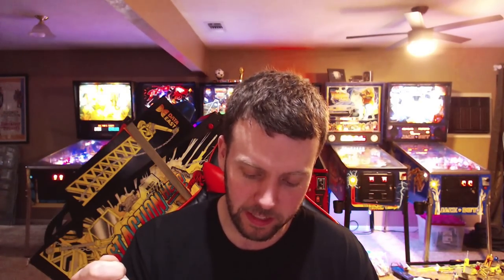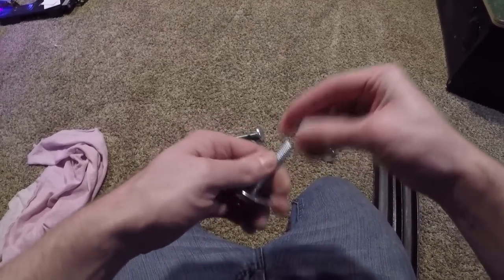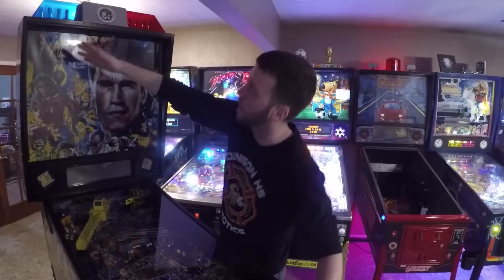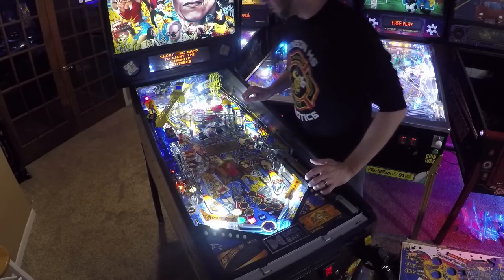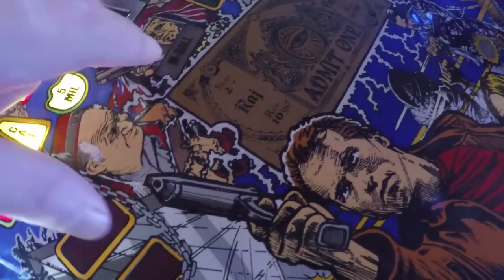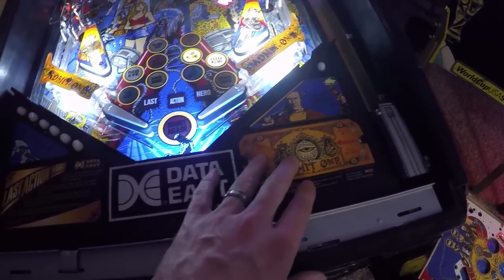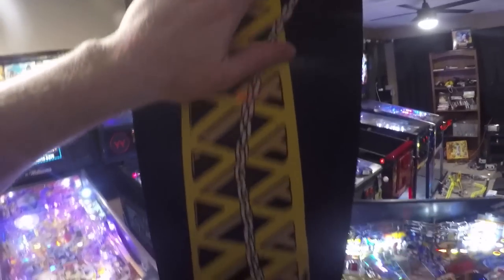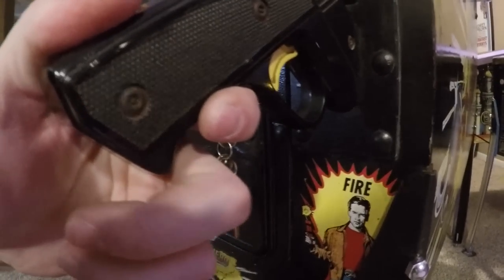SDTM Cary Hardy: Dealing With A Routed Pinball Machine (Last Action Hero)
SDTM's Cary Hardy walks you through assessment tips when picking up a used pinball machine that needs a little love. This time, it's a Data East Last Action Hero pinball machine.